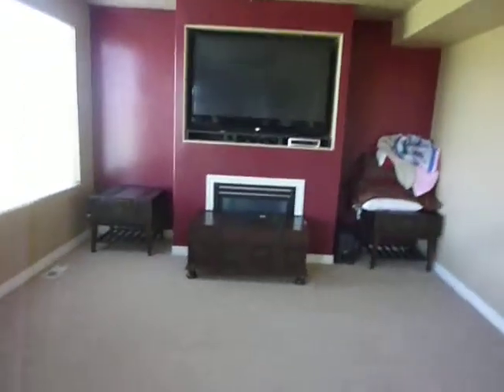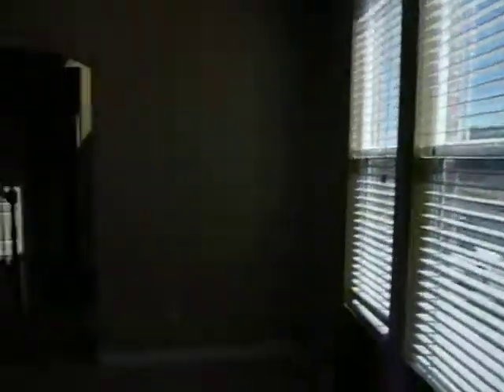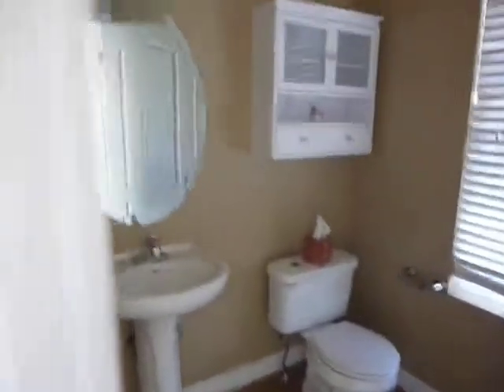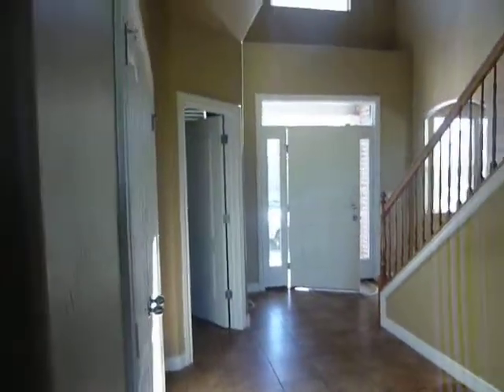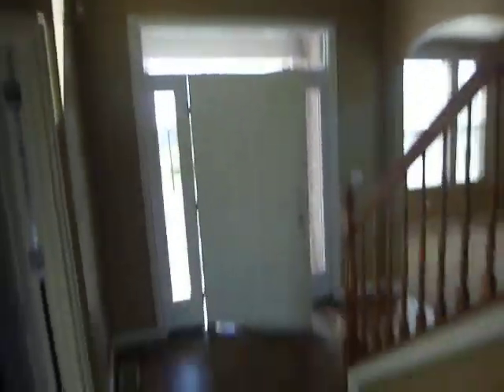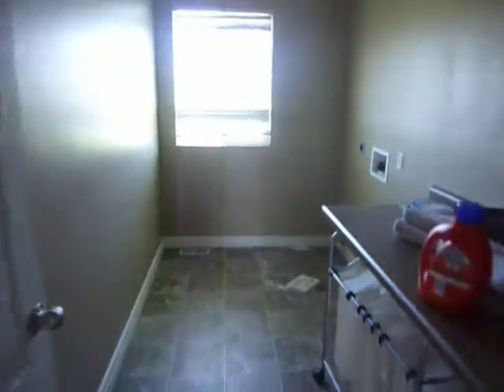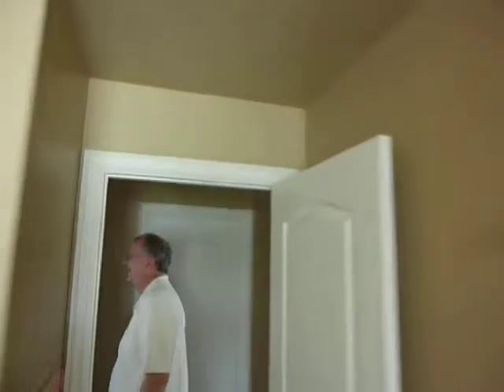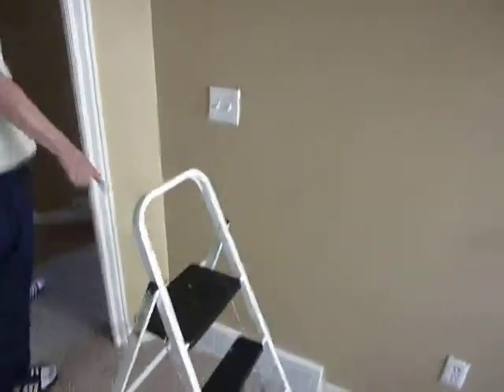P1070708.MOV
Golf House